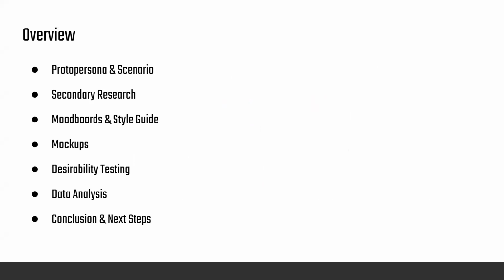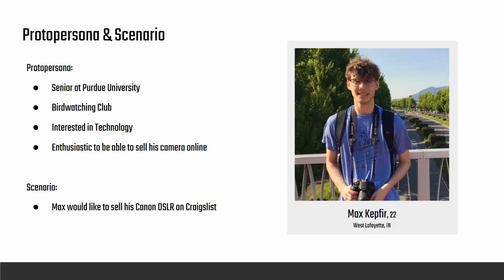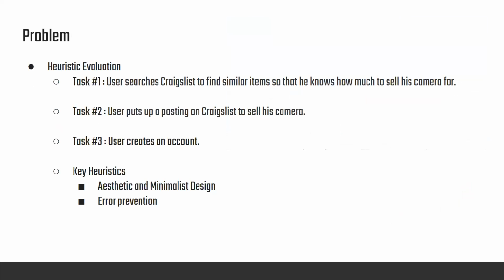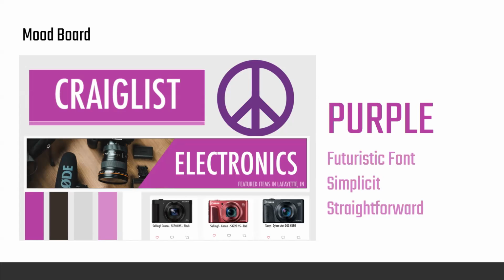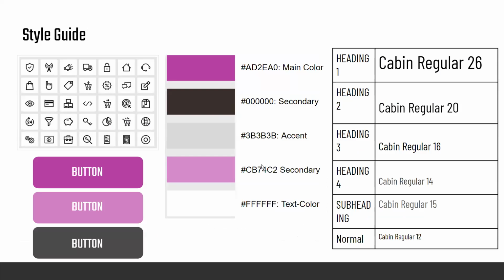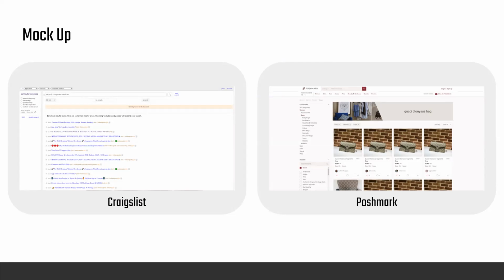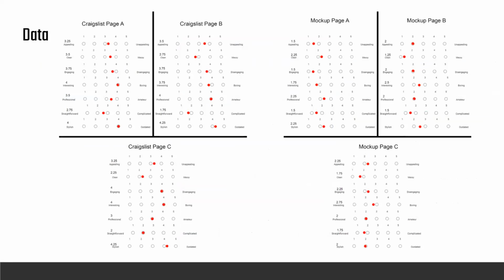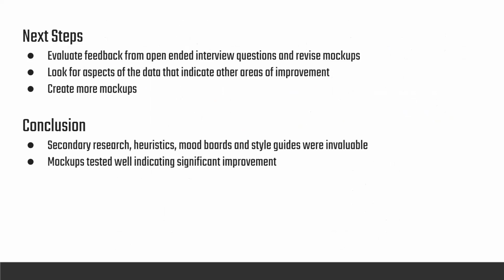T1_Tsai_Montgomery_Crutchley_Bae_SP2021_P3